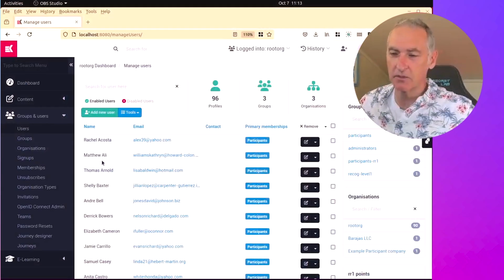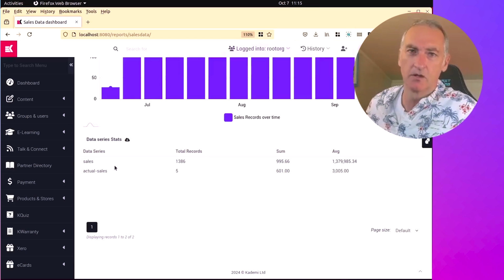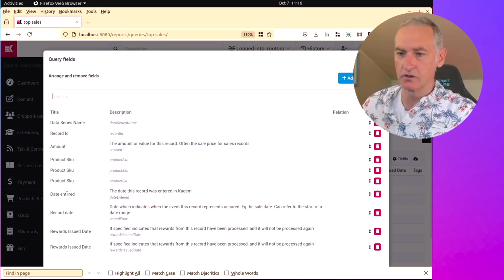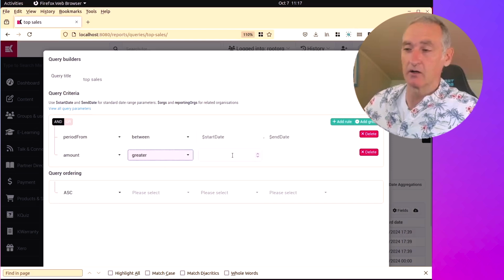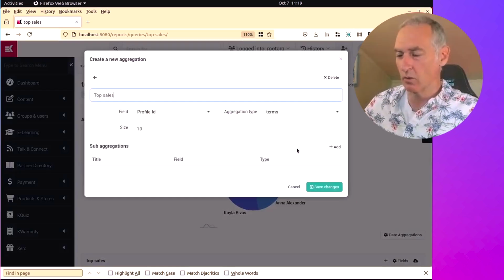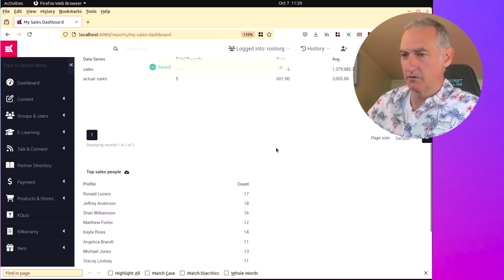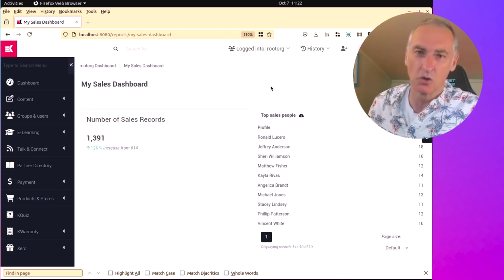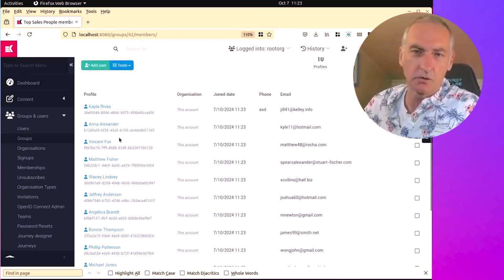Data Business Intelligence (BI) Tools & Tagging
In this video, Brad McEvoy dives into the power of Kademi’s built-in business intelligence (BI) tools. Learn how to save money on BI solutions and avoid the hassle of managing data across multiple systems. Brad walks through practical examples of managing sales data, creating leaderboards, and building custom dashboards—all without needing external tools!

If you're part of a channel loyalty program, discover how to streamline data analysis, track top-performing salespeople, and optimize your rewards system. Whether you’re managing sales transactions or customer satisfaction metrics, Kademi makes it easy to manipulate and report on the data that matters most.

Ready to take control of your sales data? Watch now to see how it’s done—all within Kademi!

Chapters
00:00 Intro
01:42 Data Records
02:19 Creating Sales Data Dashboard
03:08 Creating New Index Query
04:56 Query Builders & Calculating Top Sales
05:26 Making a New Aggregation
06:30 Sum of Top Sales by Dollar Value
07:29 Add to Sales Dashboard
08:27 Using The Sales Date
09:16 Tag & Emailing Your Top Sales People
10:55 Recommendations